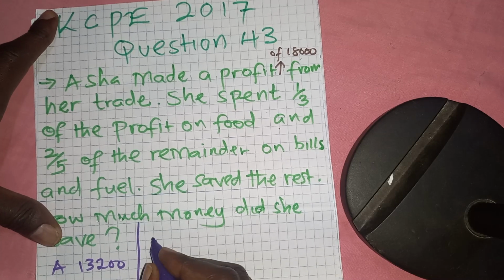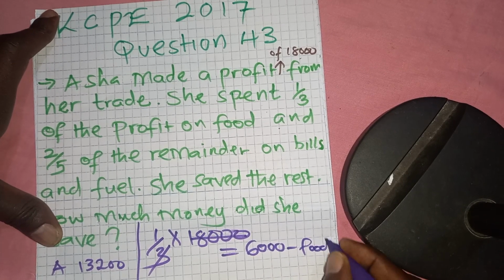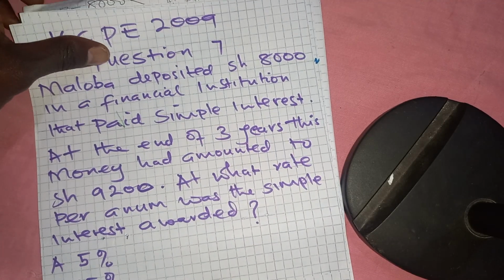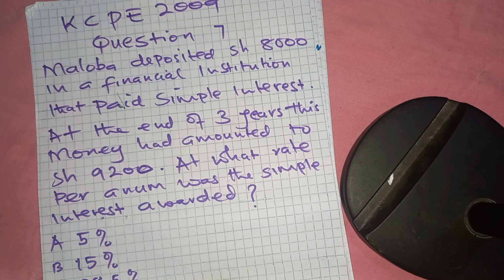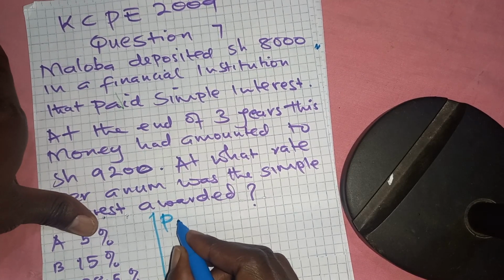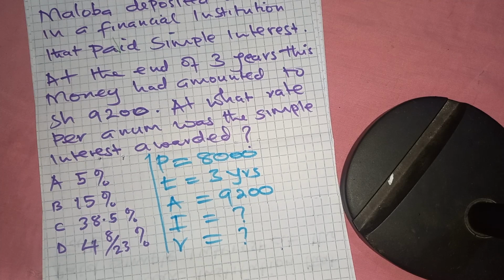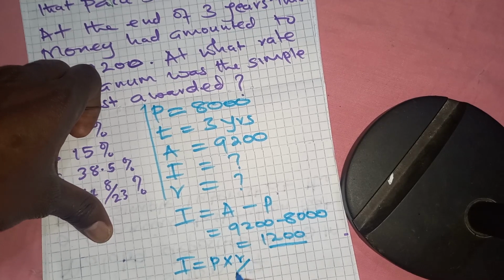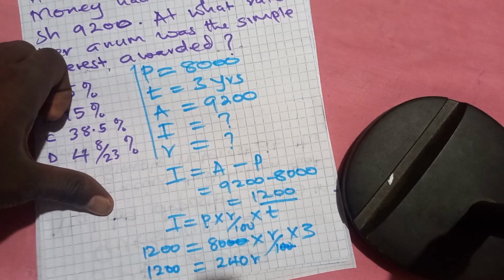LET'S SOLVE THIS QUESTION ON MONEY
COMMON QUESTION ON MONEY